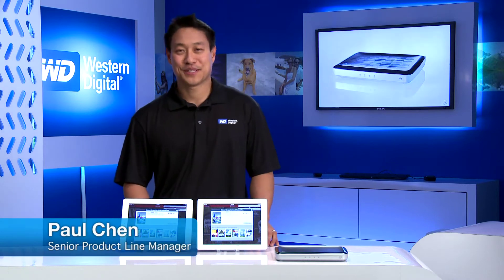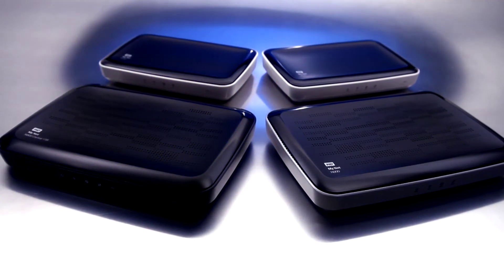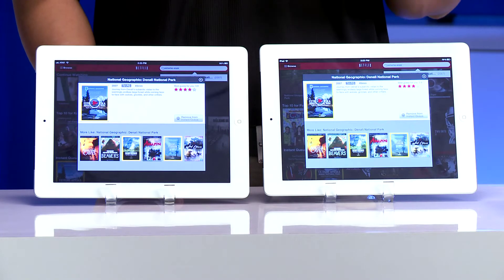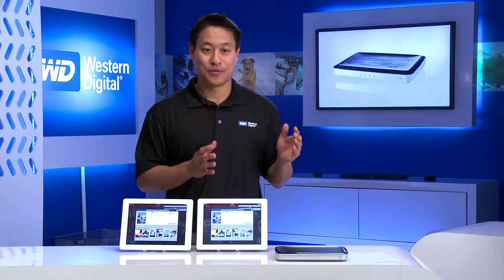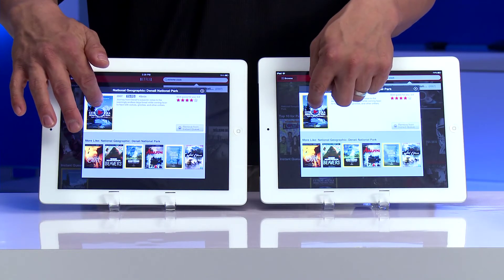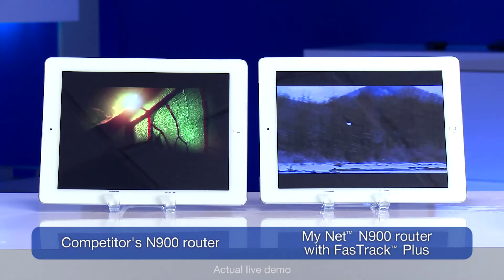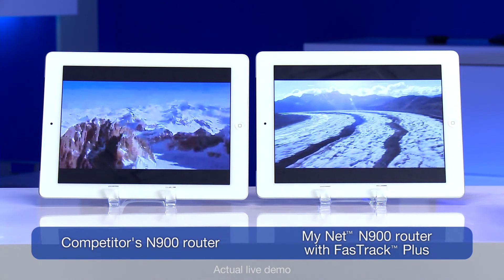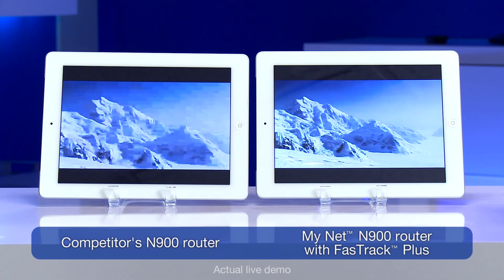Western Digital N900 router demo: Intelligently prioritizing home entertainment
Western Digital, best know for its line of storage products, is entering the home networking market with its N-line of routers. Designed to deliver the best entertainment experience for multi-device households, the N900, N750, and N600 routers use FasTrack real-time traffic analysis to prioritize video, gaming, and audio streams for high-quality playback throughout the home.